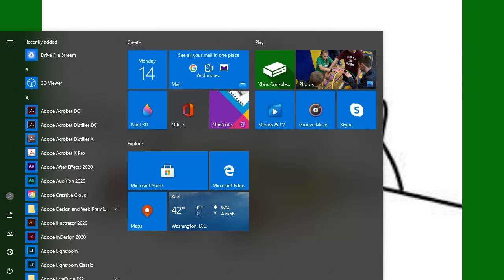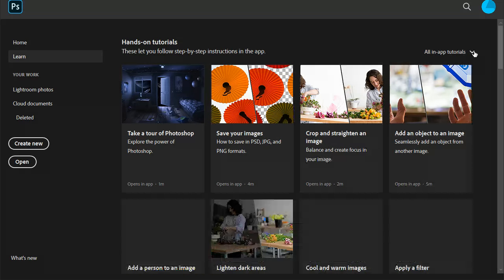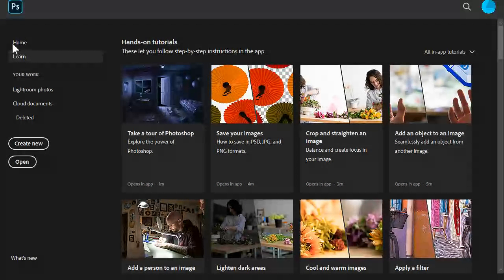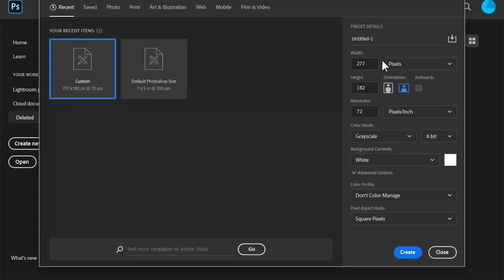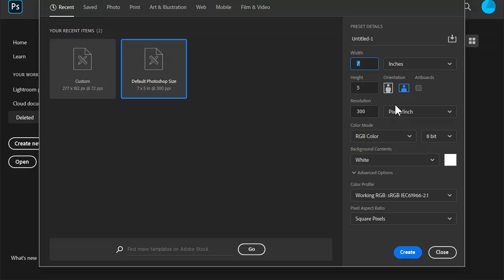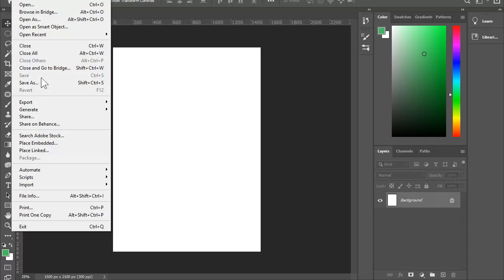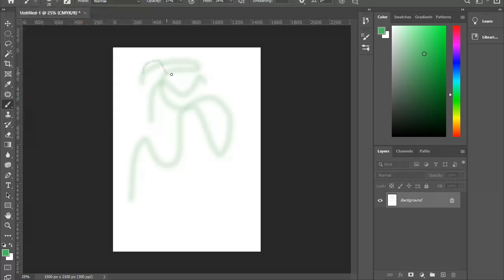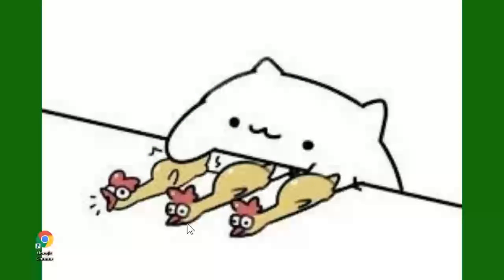Dec. 15th Classwork Intro to Photoshop Tools